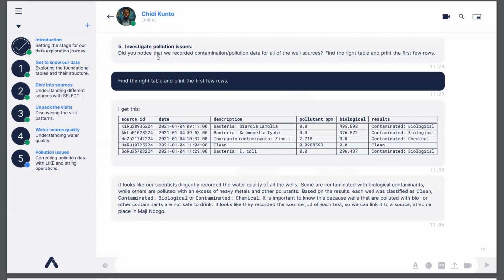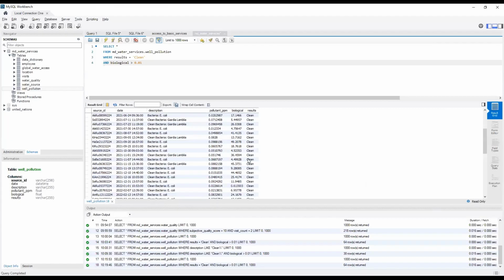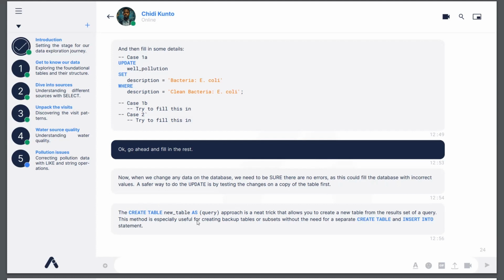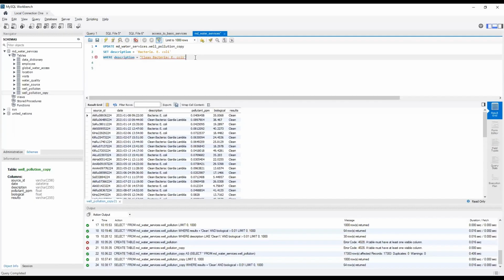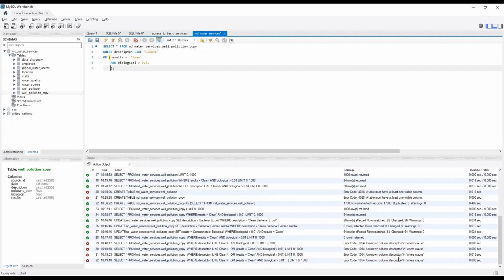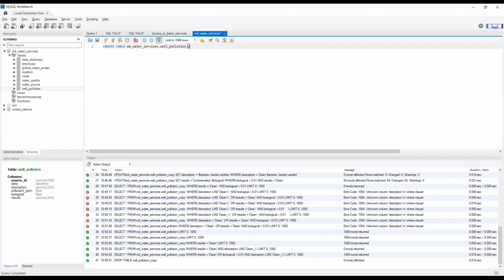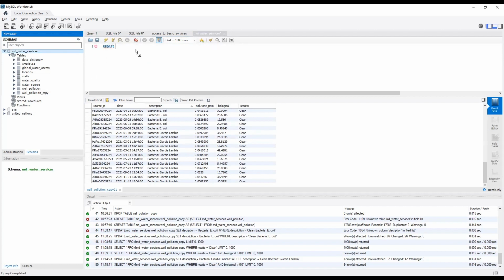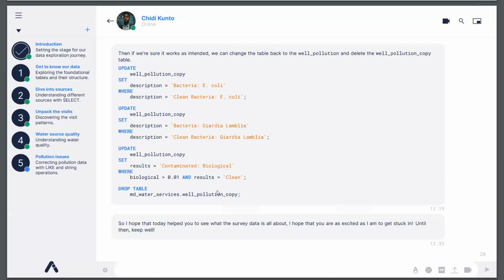Investigate Pollution Issues